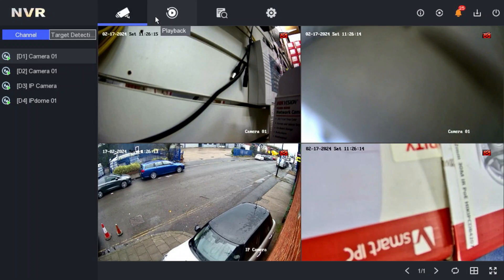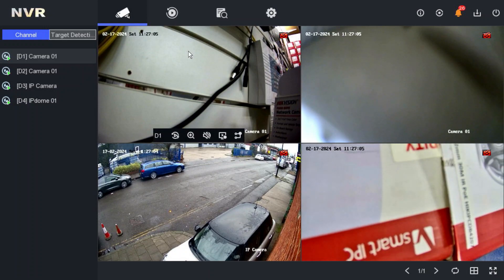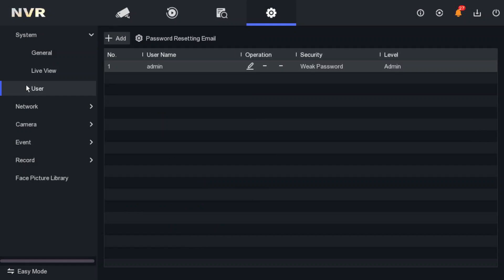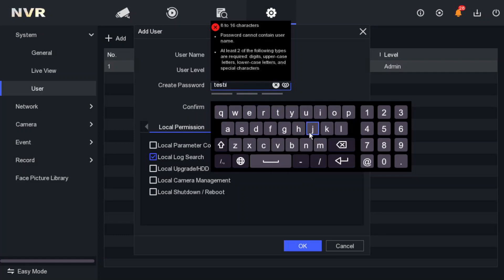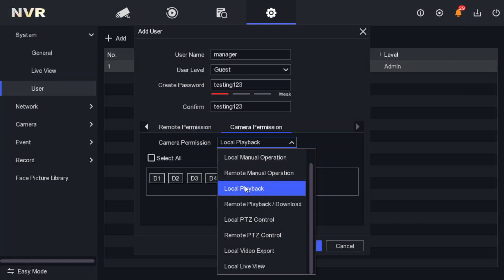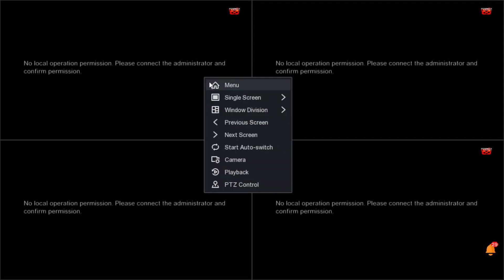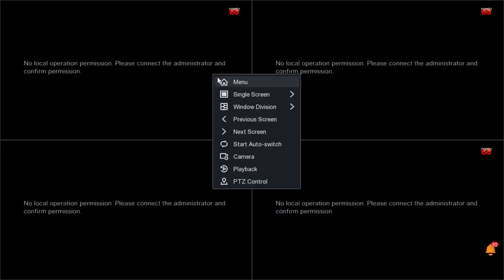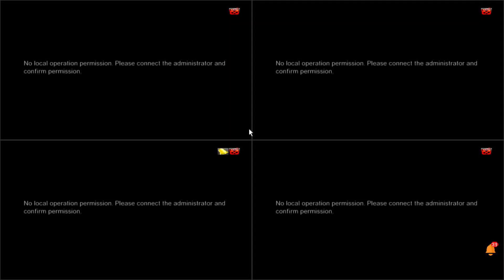How To Create New Users and Customized Permissions on Hikvision DVR/NVR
In this video we will show you How To Create New Users and Customized Permissions on Hikvision DVR/NVR.

NVR used in this Video : DS-7604NXI-K1/4P.

We have highly trained and friendly sales account managers providing precise, accurate, and practical information to our clients at the point of sale or after-sales technical support.

47-49 Park Royal Road
London
NW10 7LQ
United Kingdom

SSR Trading on Instagram:

 / cctv_ssr

SSR Trading Ltd. Is an authorised Hikvision Sub-Distributor and security wholesaler supplier and trade specialist. We are based in London NW10 and supply to local trade and deliver to the whole of the UK. Hikvision, Dahua, AJAX, HiLook, WD Purple, Seagate Skyhawk, Texecom, & Haydon are just some of the brands we use and supply. We work with CCTV IP and Analogue systems, IP Video Intercom & wired and wireless alarm systems and we are always making sure we have the latest well-tested products and on the cutting edge of the latest technology.

Our telephone lines are open 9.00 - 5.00 Monday to Friday for sales and pre and post-sales technical support to our customers. We provide top-notch service with our highly skilled sales managers and easy-to-use trade website.

Find a whole range of ready-to-go CCTV DVR & camera kits. Easy to price up simple jobs quickly and with different cable options to suit all locations and cables, see below for more information about cable options available with our kits on our website.

-  Regular newsletters with the latest news & products